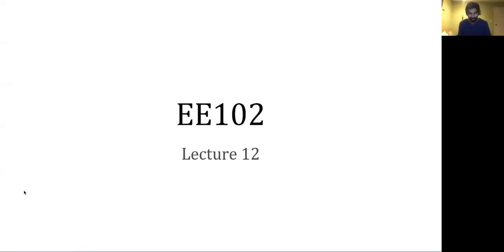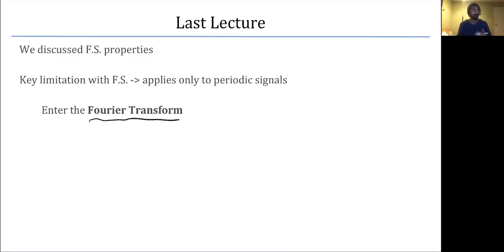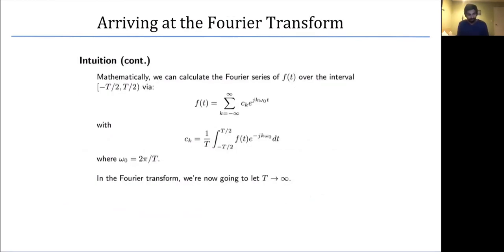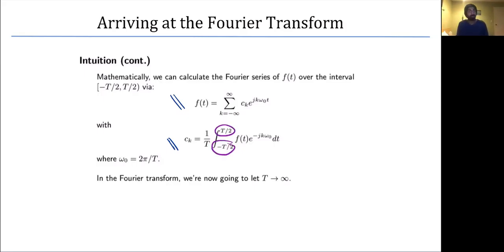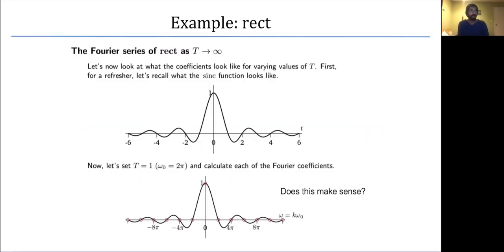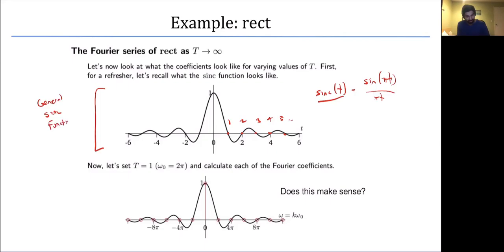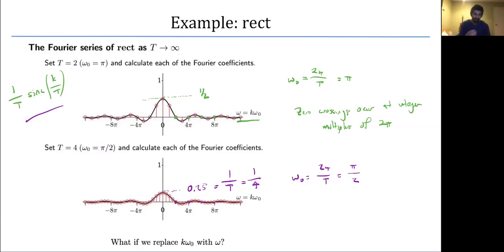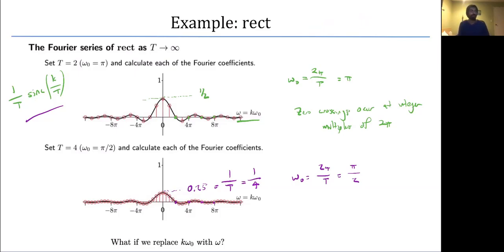Lecture 12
Instructor:
Teach Assistants:
Alexander Safonov
Guangyuan Zhao